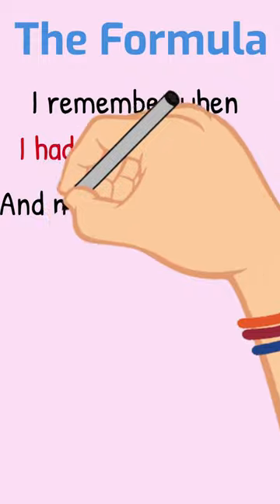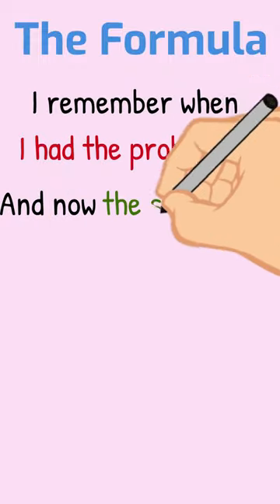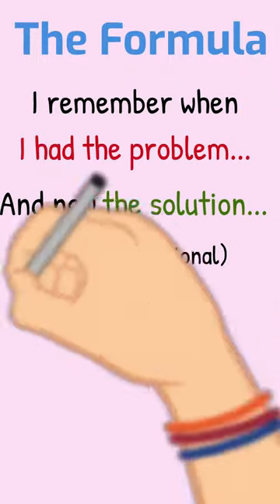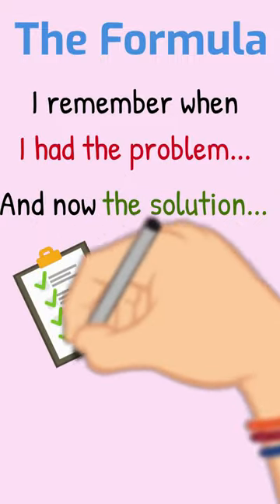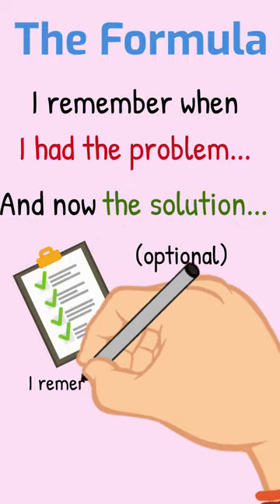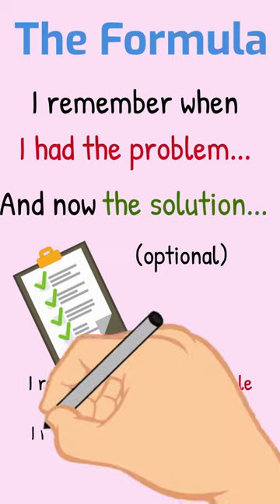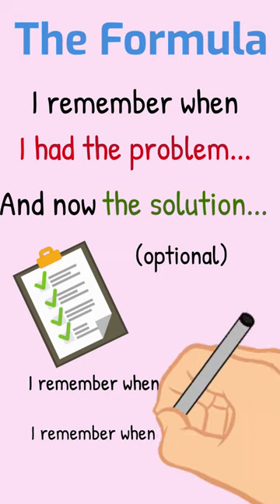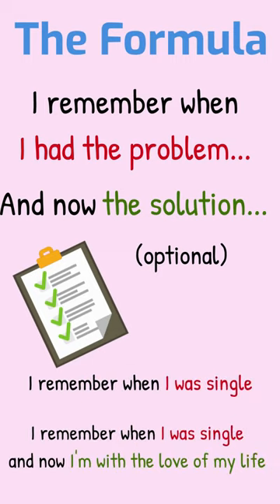💡I Remember When Technique Quick Guide | Neville Goddard | Part 1 of 4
The "I Remember When" phrase is a widespread technique devised by Neville Goddard, teacher of the Law of Assumption. This video shows you how to formulate this phrase, so you can apply it to all areas of your life.

1 - Quick Guide
2 - Money examples
3 - Health examples
4 - Career examples

Discover my new YouTube channel, The Dreammaker, about manifesting & mindset tips in an animation style.